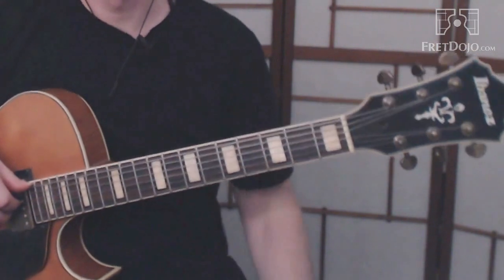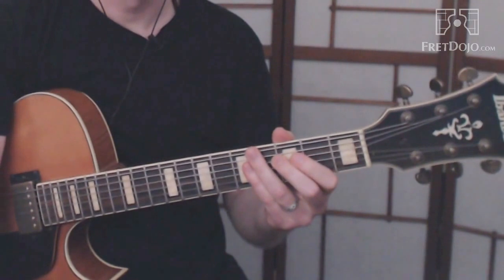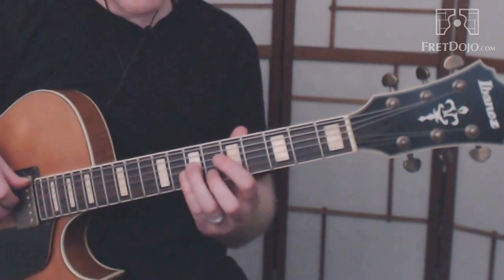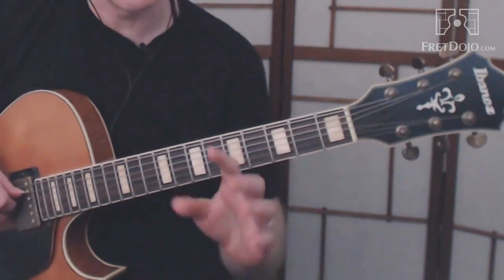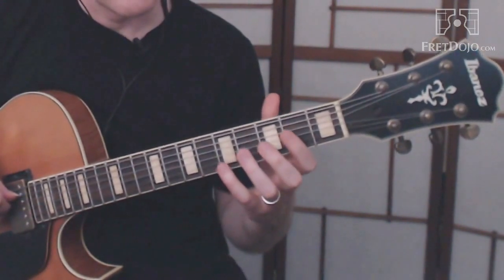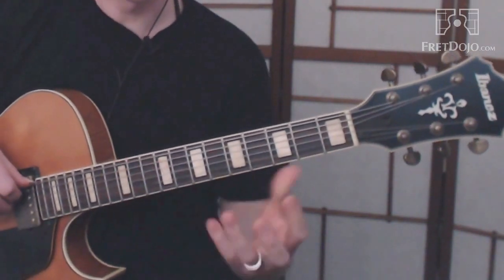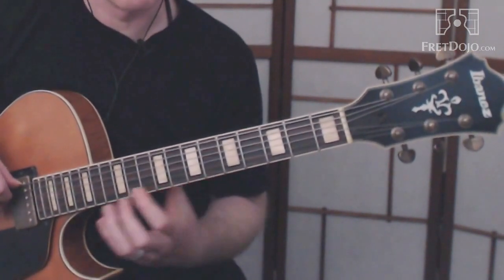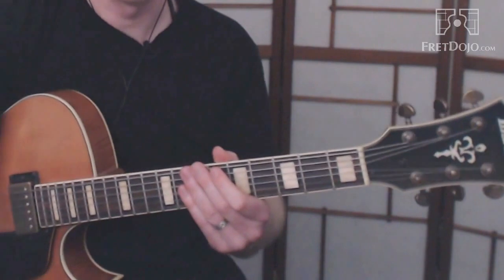New Workshop Announcement + How to Memorize for Jazz Guitar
► FREE Course - The Big Secrets of Jazz Guitar Improvisation - get instant access

► Check out FretDojo's MOST POPULAR COURSE: The 30 Day Beginner Jazz Guitar Challenge

Hi guys,

Very exciting stuff, just wanted to let you know my new 3 part video on the BIG secrets to jazz guitar improvisation is now live! Get instant access to the first video in the series here:

This live session delved into some easy practice techniques for memorizing jazz guitar material you may be struggling to retain. Never forget a line again!

I hope you enjoy this session - let me know what you think!

Cheers,